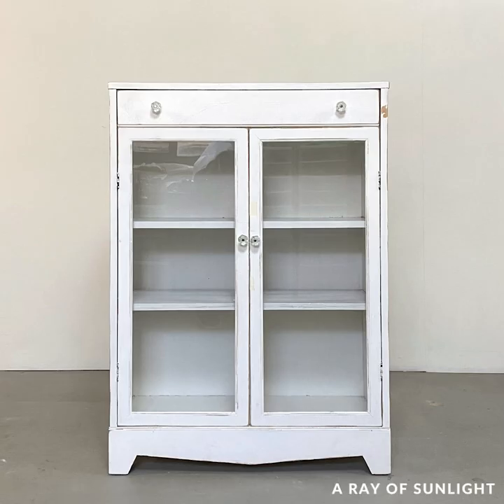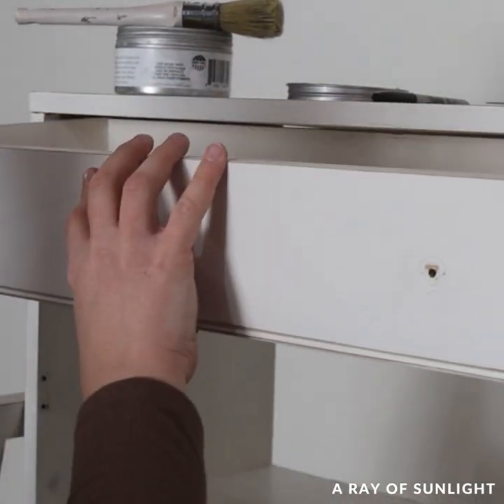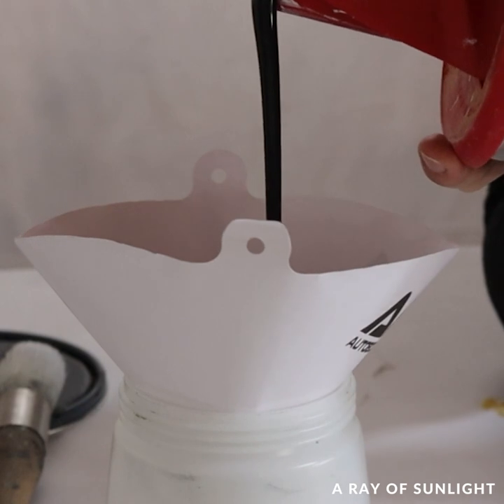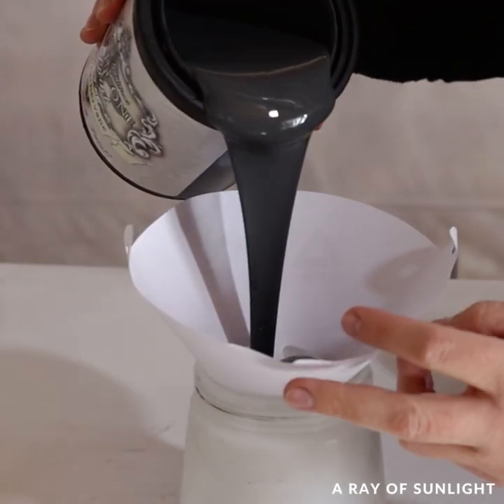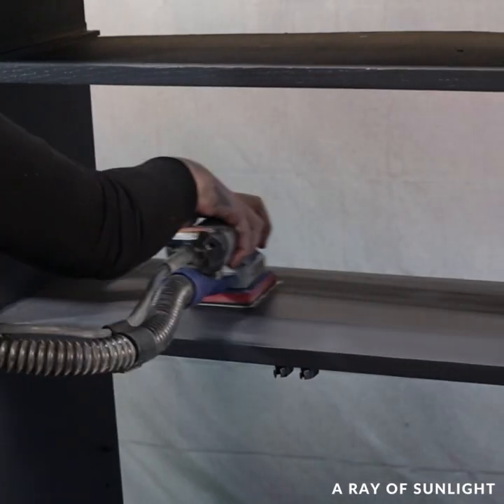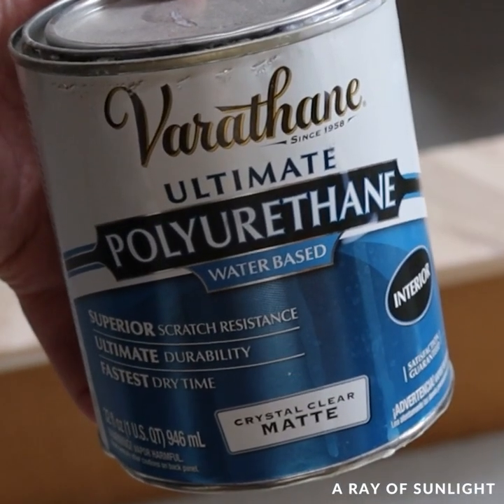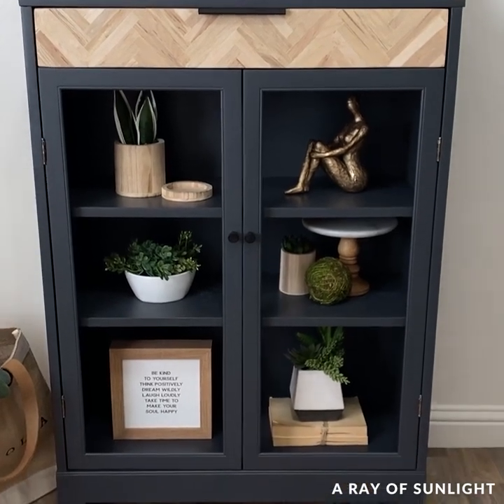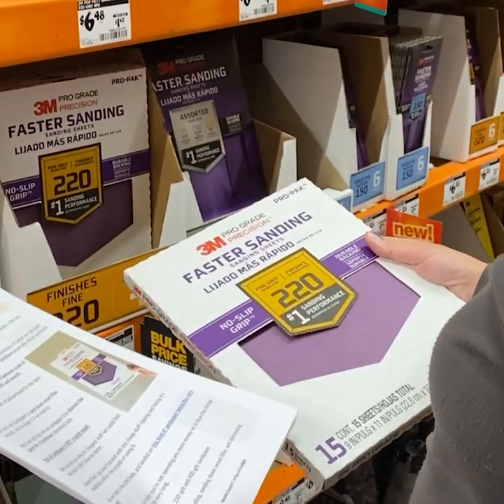Vintage Cabinet Makeover | 3 Minute Makeover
Check out this vintage cabinet makeover with a DIY herringbone accent. I absolutely love how this turned out!

0:00 Before
0:09 Disassembling Cabinet and Fixing Drawer
0:30 Prep for Paint
1:22 Painting with Heirloom Traditions Paint in Weathervane
2:04 DIY Herringbone Accent
2:46 After

|Supplies Used|
• Heirloom Traditions All in One Paint – Weathervane
• Real Milk Paint Soft Wax
• 150 Grit Sandpaper
• 220 Grit Sandpaper
• Black Aqua Lock Primer
• Paint Filters for the Paint Sprayer
• Jumbo Popsicle Sticks (the wide ones)
• Glue Brush (Makes it so easy to spread glue!)
• Wood Filler (Natural and Golden Oak)
• 80 Grit Sandpaper
• Matte Topcoat (for Herringbone Drawer)
• Foam Sponge (To Apply Topcoat on Drawer)
• Respirator While Spraying
• Beginner Level Paint Sprayer
• Sharp Scissors
• Oscillating Multi-Tool